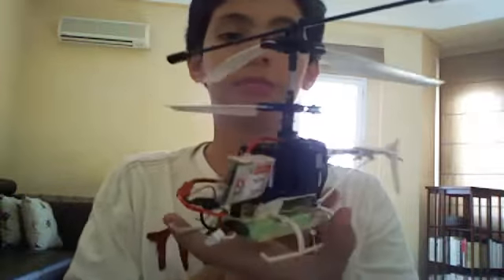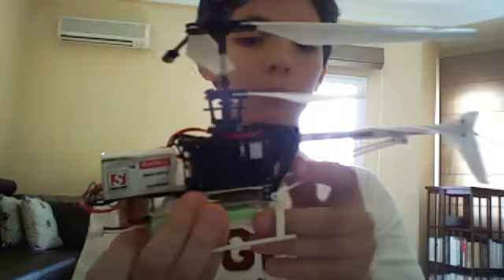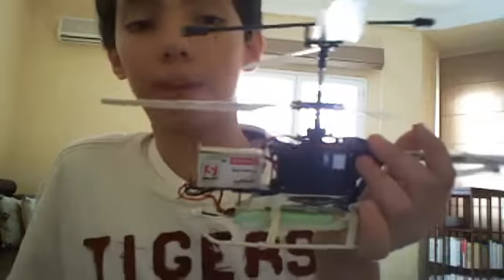my master rc helicopter review